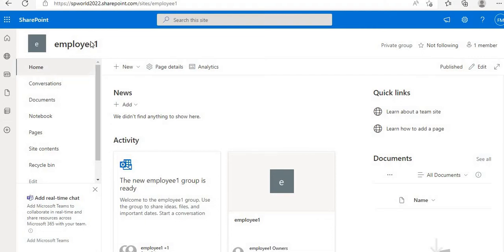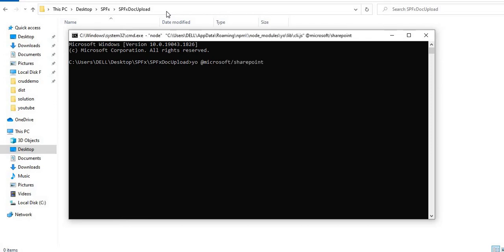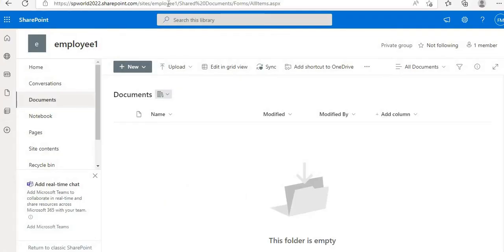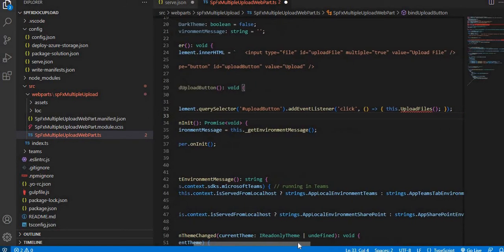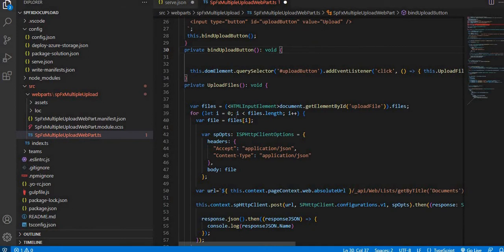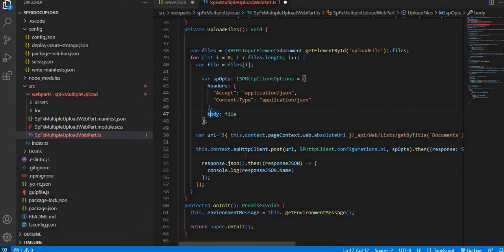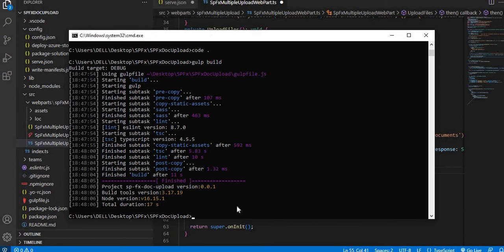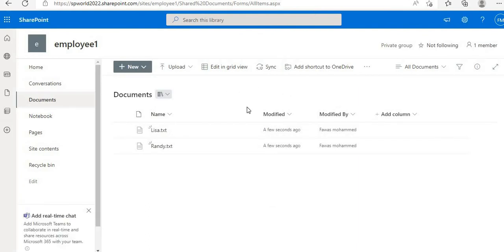SharePoint Online: Upload Multiple files to Document Library using SharePoint Framework(SPFx )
In this video , we will learn how to upload multiple files to SharePoint using SPFx.